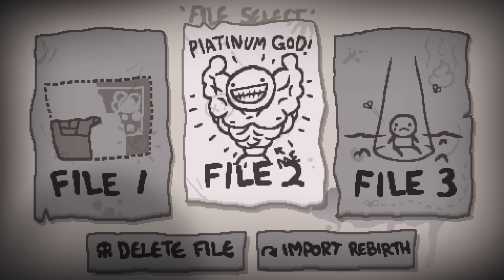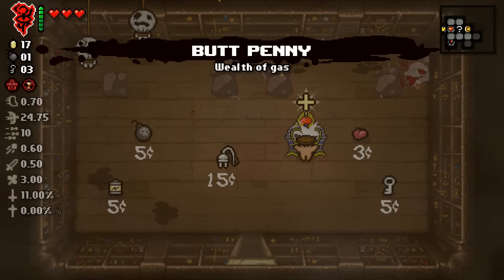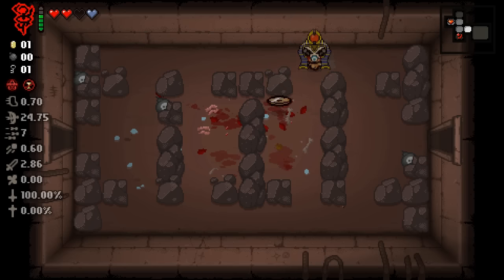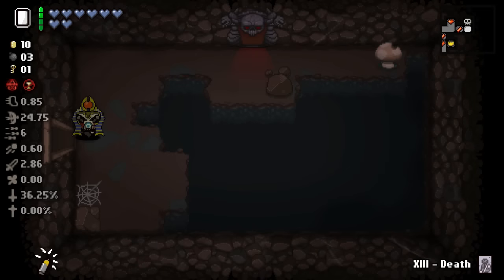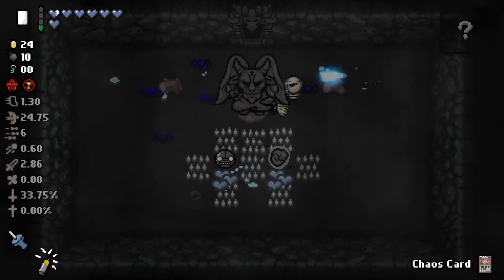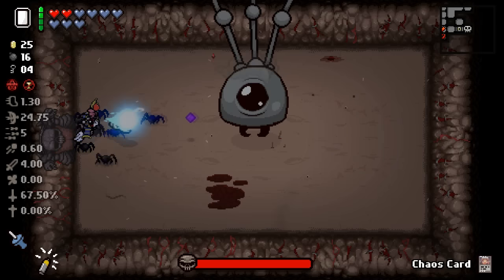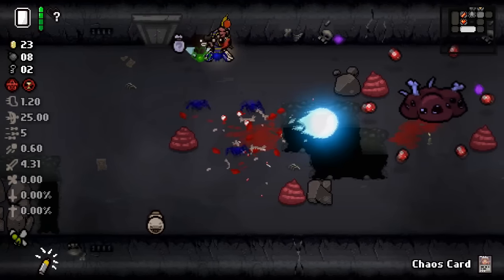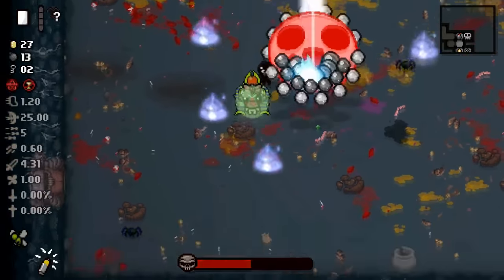RA, CHARACTER MOD! - Binding of Isaac Afterbirth Plus MODS Ep.2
I THOUGHT I HAD IT, I SWEAR!

Shout out to TURTLE TURTLE, BRIST AND SQUIDPEX for donating!